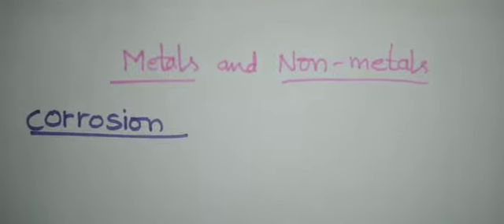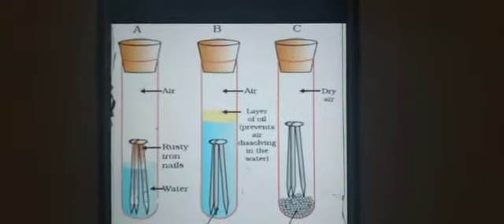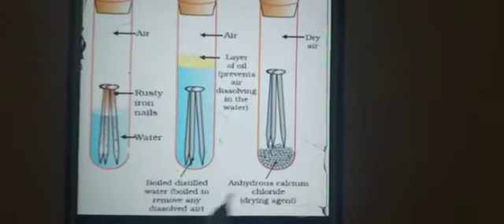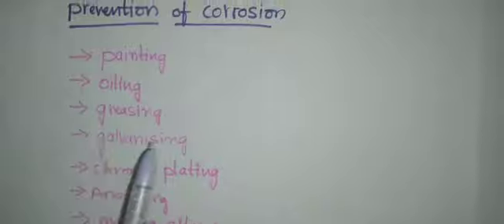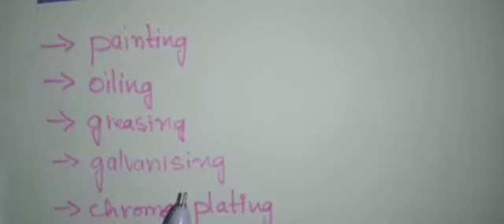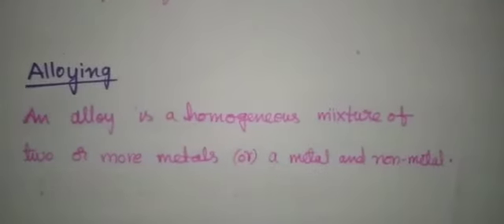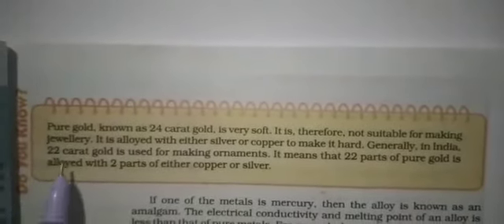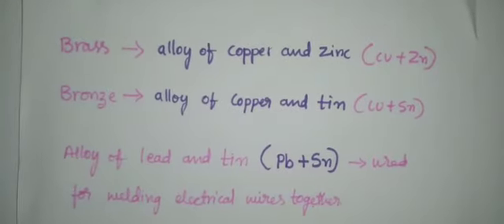Grade 10 State:Science-Metals & Non-metals